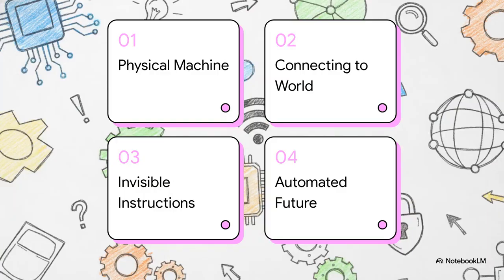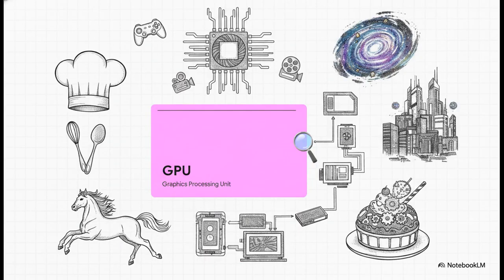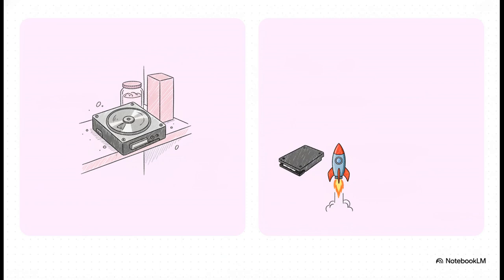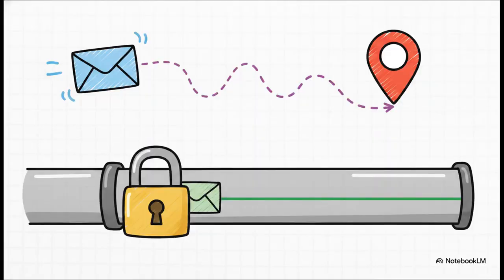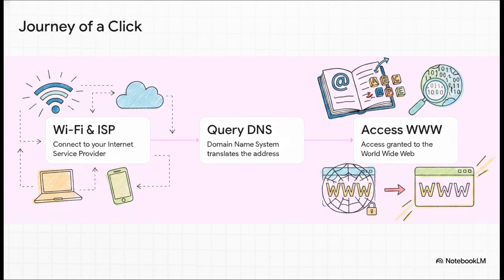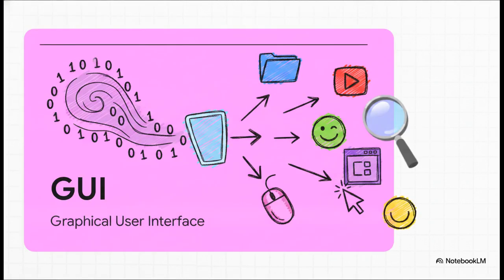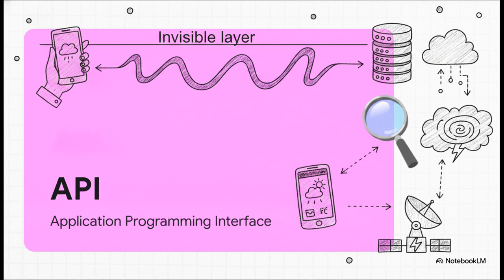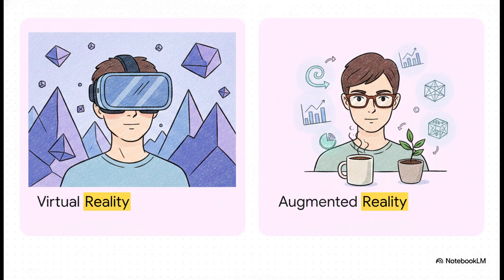Tech jargon decoder